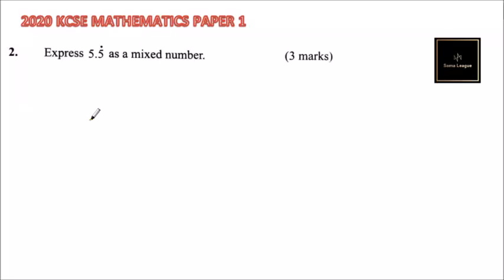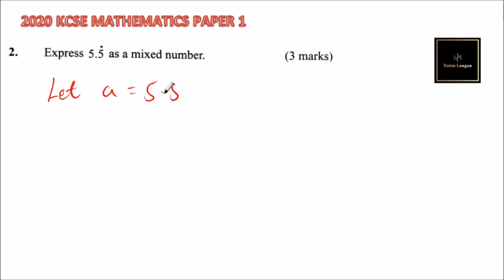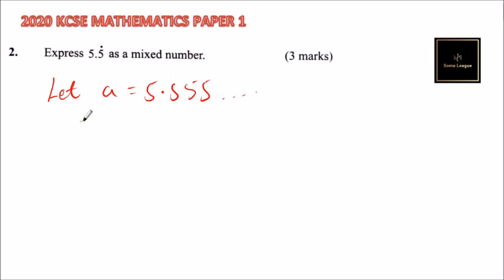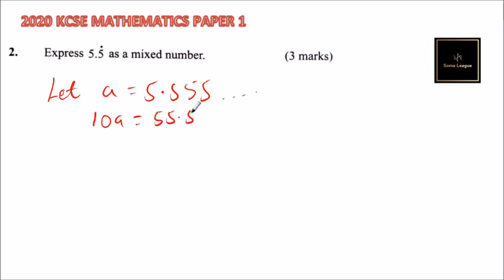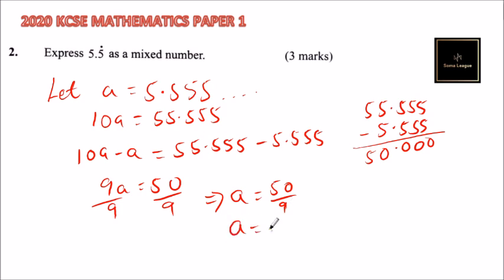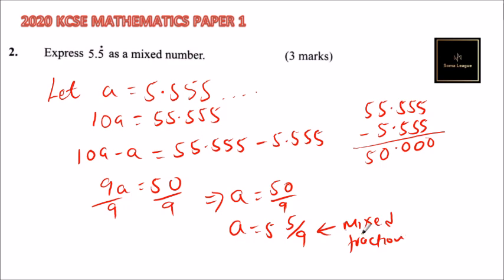2020 KCSE Mathematics Paper 1 Question 2